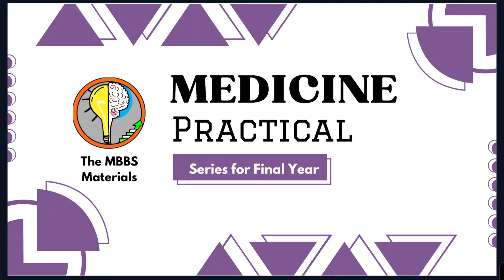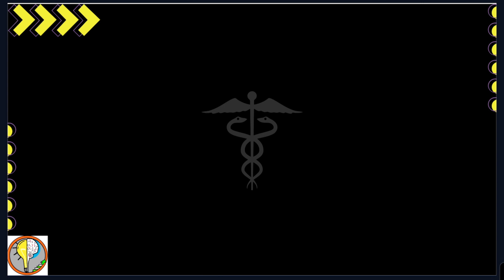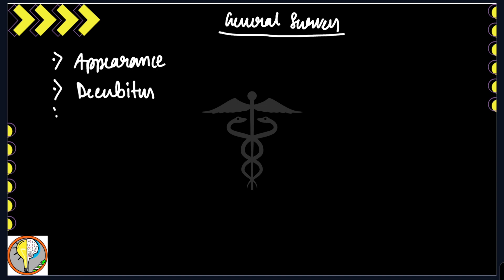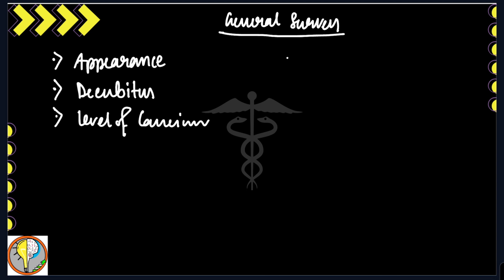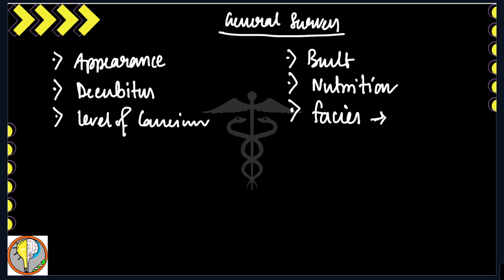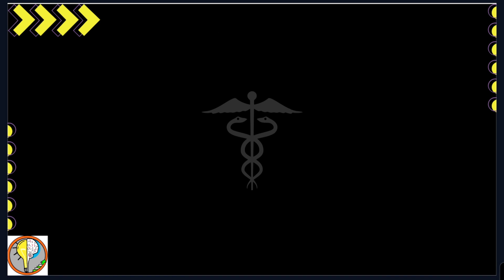Focus of General Survey || Medicine Practical Series by @thembbsmaterials Video #02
One request watch the videos at High Resolution. Kindly

The MBBS Materials is Uploading a series on Final Year Practicals for Medicos.

This is the Part of the video  series on Practical Medicine . And in this video we are discussing on Focus of General Survey for Medicine Practical Examination.

In next videos we will cover separately each topics from General Survey, Systemic Cases and Clinical Examination for Practicals.

Enjoy the beauty of ever evolving field of Medicine & Healthcare and consolidate your learnings ❤️

Join @thembbsmaterials  Telegram channel. Our Telegram channel is a non Profit initiative